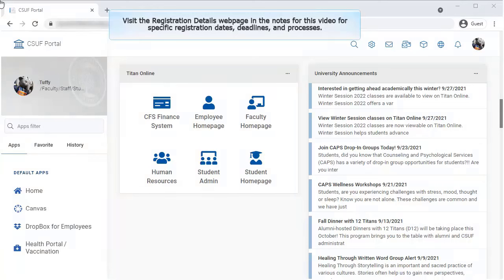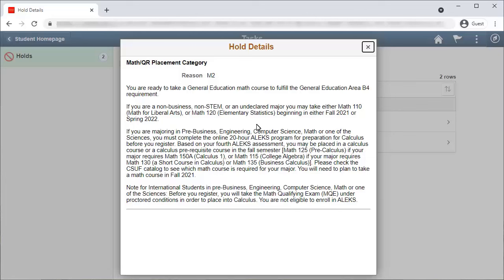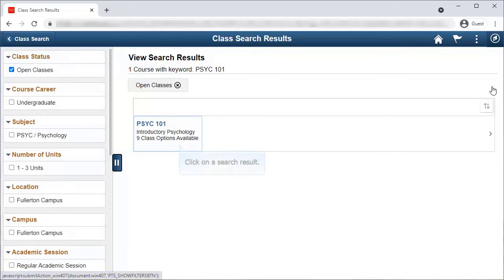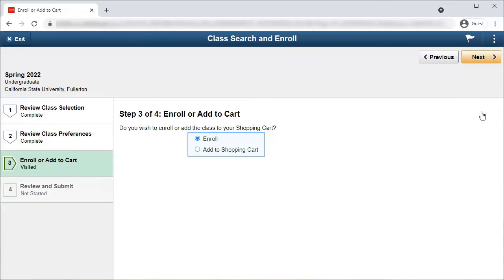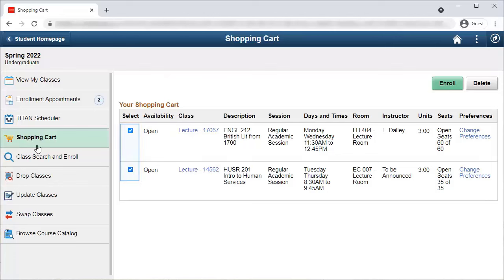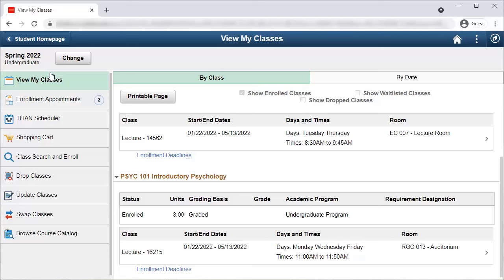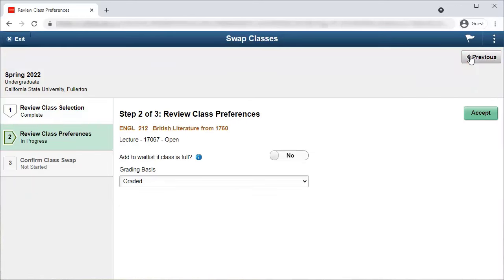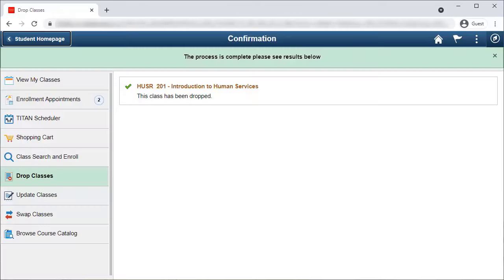Registering for Classes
Learn how to add, swap, and drop classes and check for holds before enrolling using the CSUF campus portal and Titan Online. (click Show More for topic chapters and resource links)

Topic Chapters:
0:00 Log in to CSUF campus portal and check for holds
1:02 Add class
3:32 Swap class
4:52 Drop class